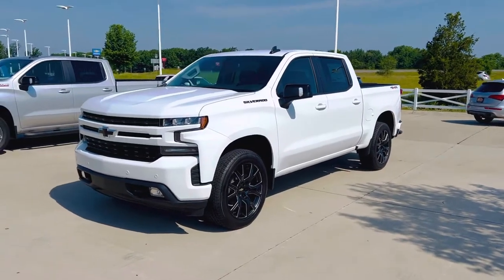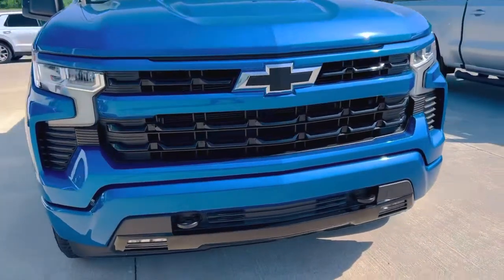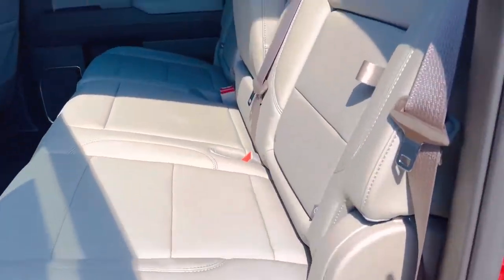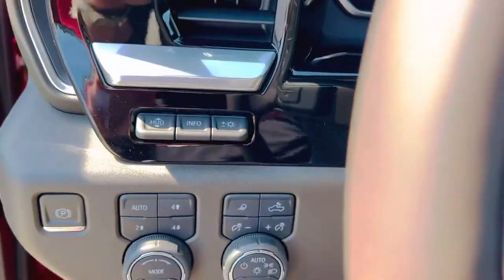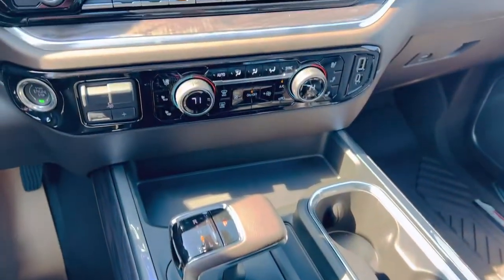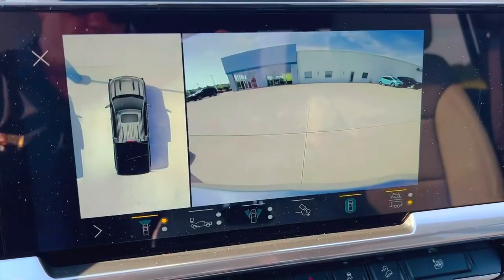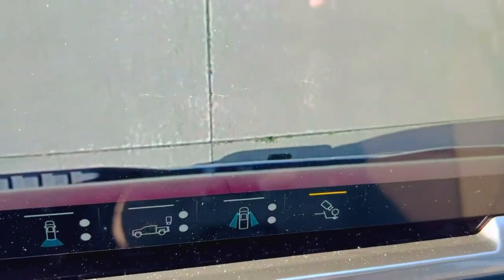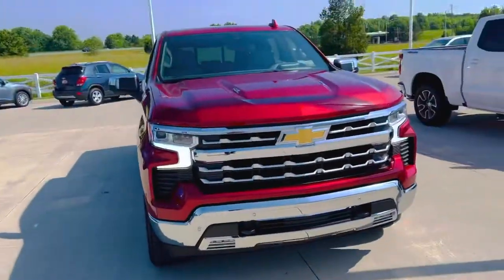2022 Silverado’s at Firelands Chevrolet in Vermilion Ohio